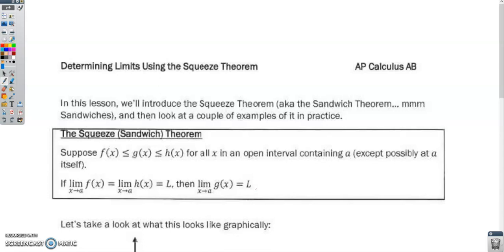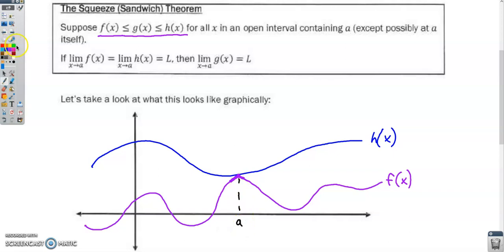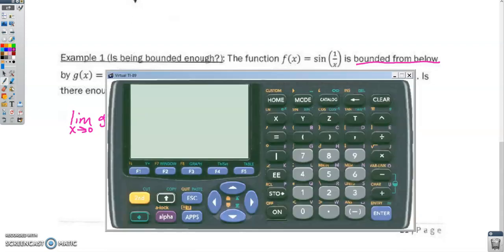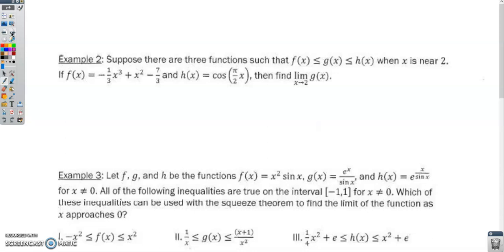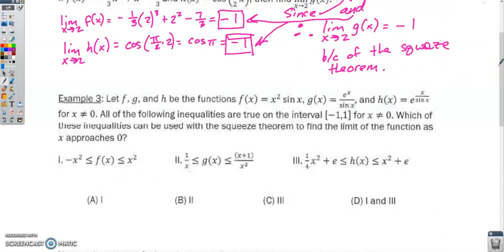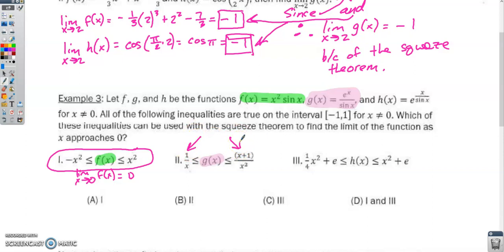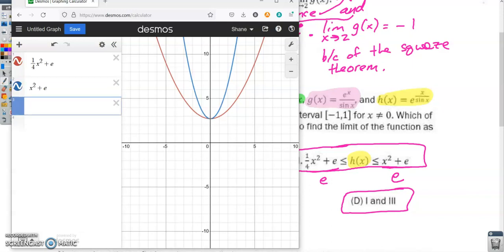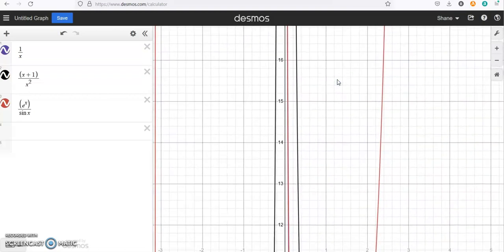Section 1-8 Video 1- Determining Limits Using the Squeeze Theorem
This video discusses concepts from Unit 1.8 of AP Calculus. It introduces the Squeeze Theorem and how it works, and then works through a few examples of using the Squeeze Theorem to find limits.